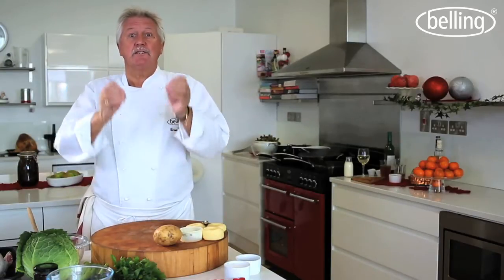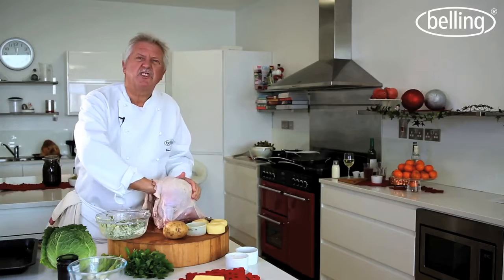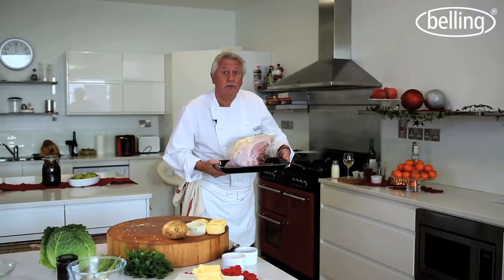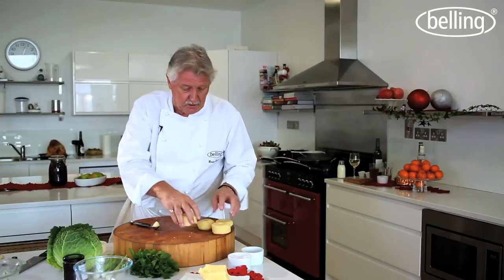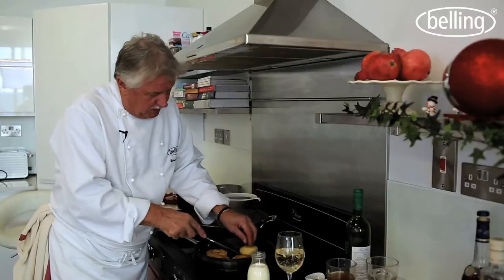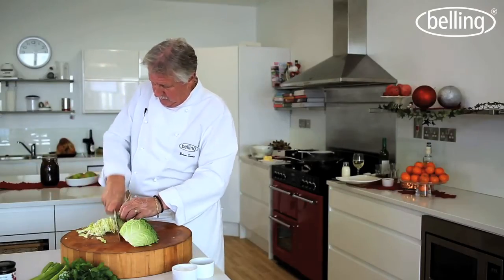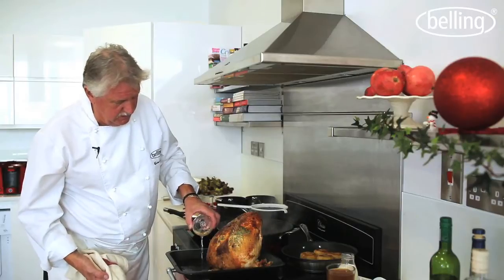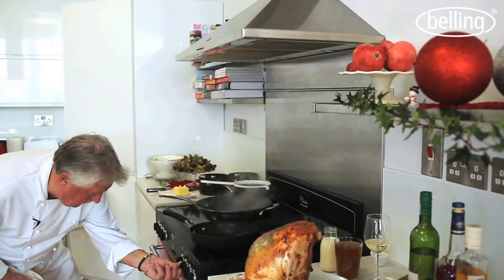Brian Turner and Belling's Christmas Turkey Dinner